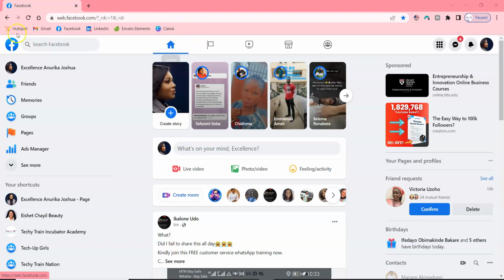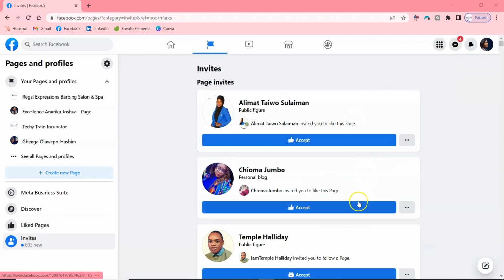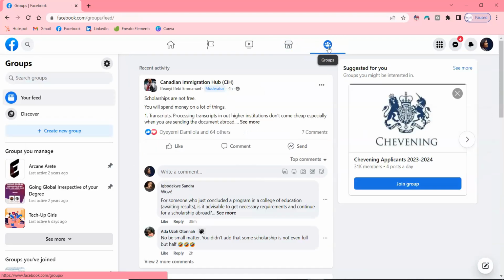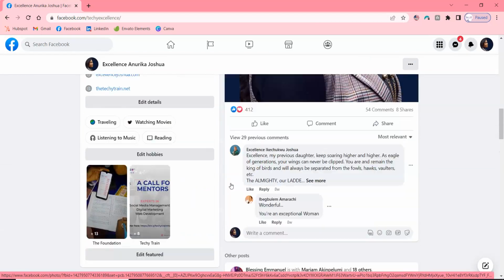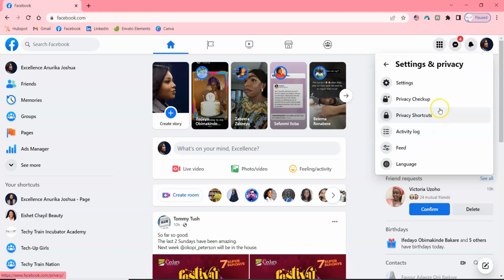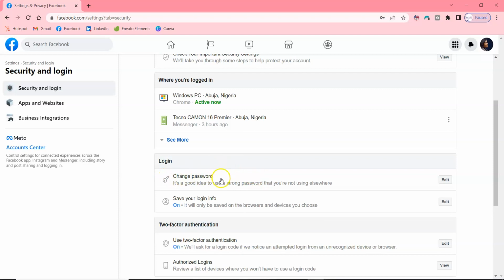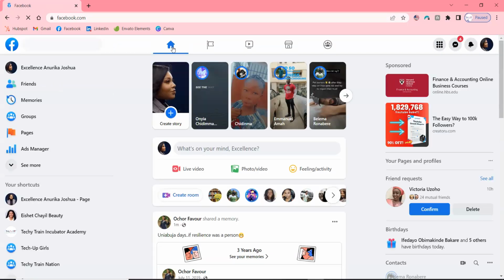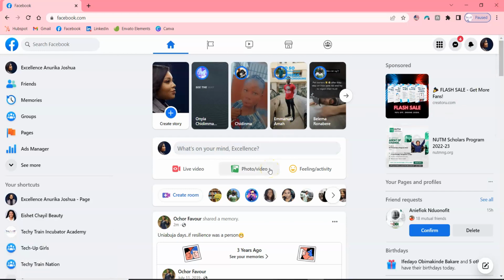How to Use Facebook in 2022 | Facebook Icons and Dashboard Overview